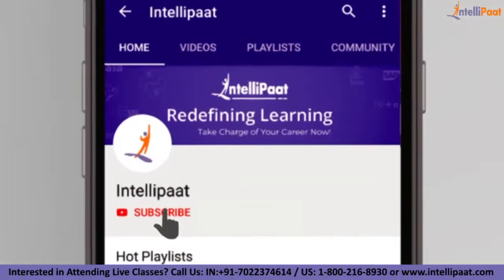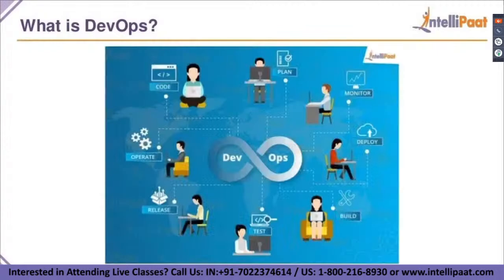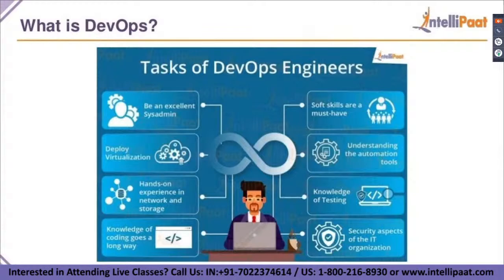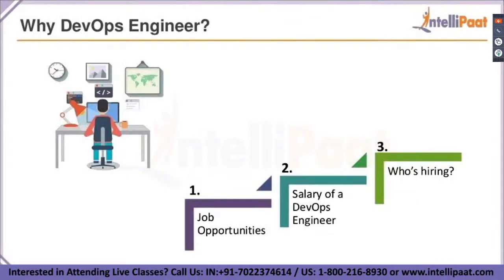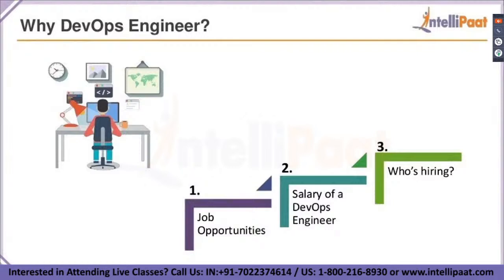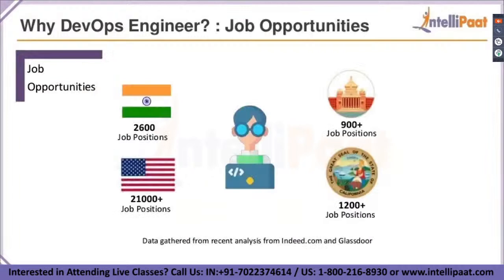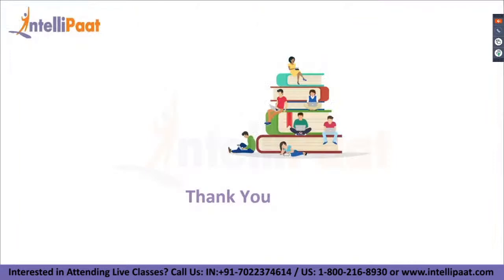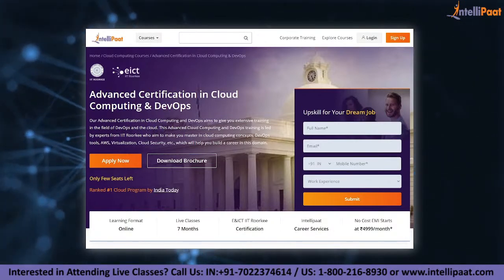DevOps Day 15: DevOps Jobs And Career | How to Start Career in DevOps | Intellipaat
In this DevOps Jobs And Career video, you will learn what is DevOps, how to get started in DevOps, DevOps Future Scope, DevOps Engineer Skills, DevOps Engineer Roles And Responsibilities, DevOps Career Path,  DevOps Job Roles and Salary. This How to Start Career in DevOps video is a must-watch session for everyone who wishes to learn DevOps Tools and make a career in the cloud domain.

🔵 Interested to learn DevOps still more? Please check similar what is DevOps blog

🔵 Are you looking for something more? Enroll in our DevOps certification course and become a certified DevOps professional

Got any questions about DevOps? Ask in the comment section below.

🔵  Why should you watch this DevOps course tutorial?

Learning DevOps will help you master all the skills needed in order to successfully build, operate, monitor, measure, and improve the various processes in IT enterprises by better integrating development and operations. We are offering the top DevOps tutorial that can be watched by anybody to learn DevOps. Our DevOps tutorial has been created with extensive inputs from the industry so that you can learn DevOps easily.

DevOps implementation is going through the roof with most of the largest software organizations around the world invested heavily in its implementation. The core values of DevOps is effectively based on the Agile Manifesto but with one slight change that moves the focus from creating a working software to one that is more interested in the end-to-end software service mechanism and delivery.

For very long times the development and the operations teams of any software enterprise have stayed at arm’s length. But this organizational cultural shift thanks to DevOps a lot of changes are happening in forward-thinking enterprises. Learning DevOps will help you master all the skills needed in order to successfully build, operate, monitor, measure, and improve the various processes in IT enterprises by better integrating development and operations. You will grab the best jobs in top MNCs after finishing this Intellipaat DevOps online training. The entire Intellipaat DevOps course is in line with the industry needs. There is a huge demand for DevOps certified professionals. The salaries for DevOps professionals are very good. Hence this Intellipaat DevOps tutorial is your stepping stone to a successful career!